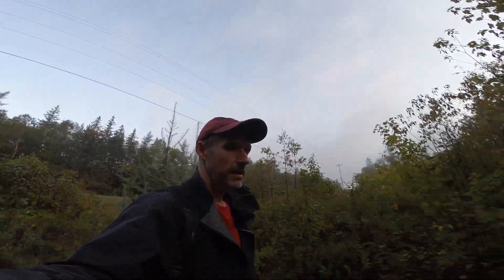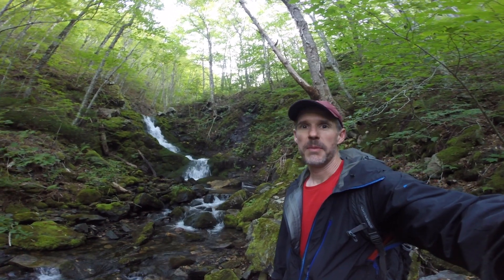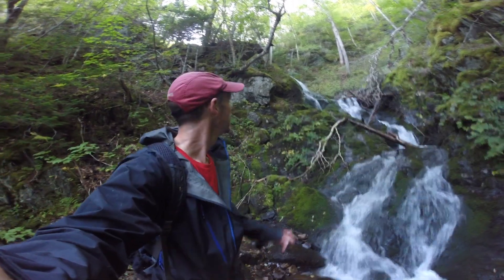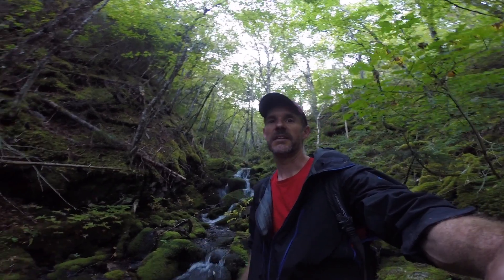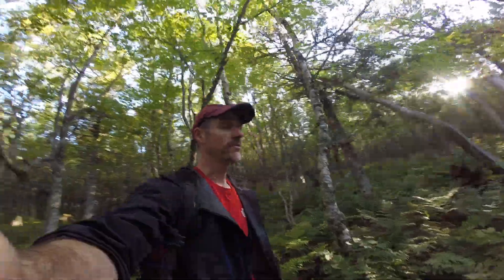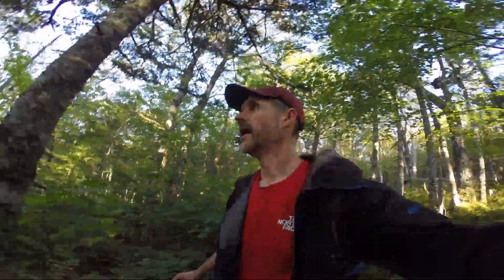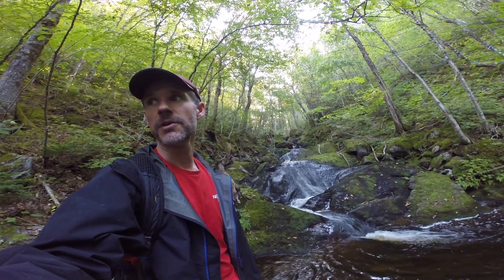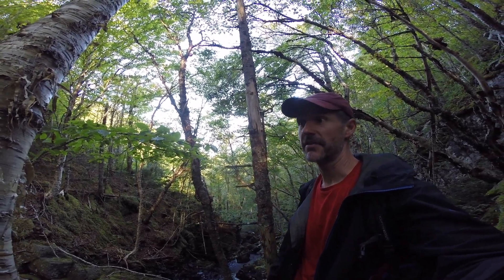Lake O Law falls, Cape Breton Island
The hidden gems of the valleys behind the Lake O Law, Cape Breton Island.